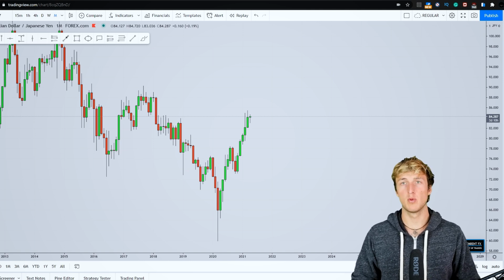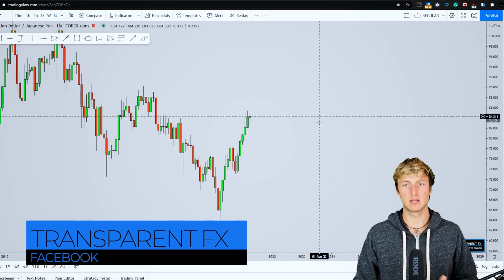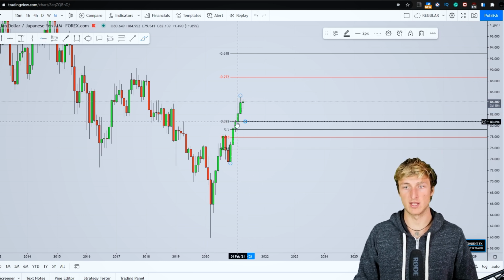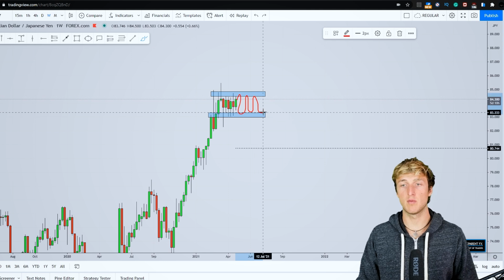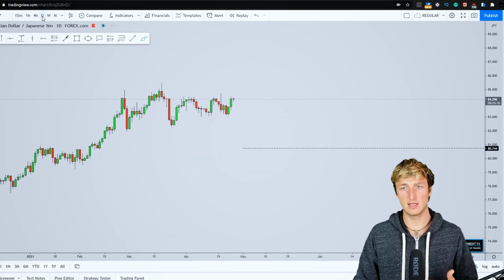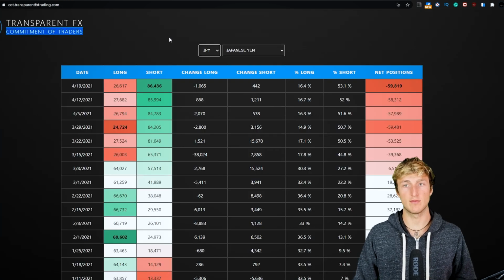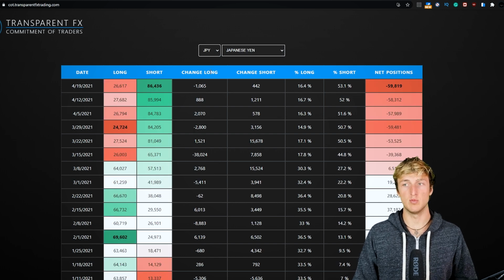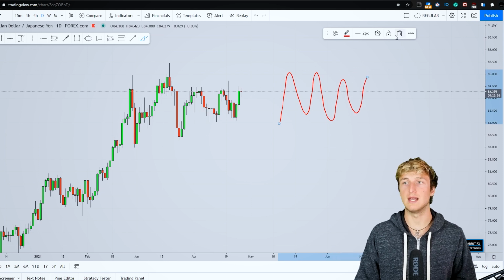Take Advantage of This Swing Trading Setup!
In this video, I will be giving you a technical analysis of AUD/JPY to see which swing trading opportunities we can be looking for on it. Here below you also find the previous swing trading breakdowns of the pair, so you can check them out to improve your forex trading.